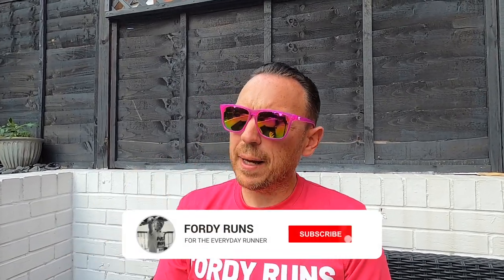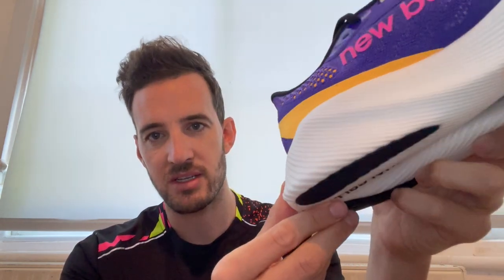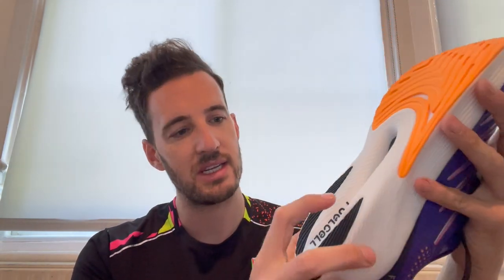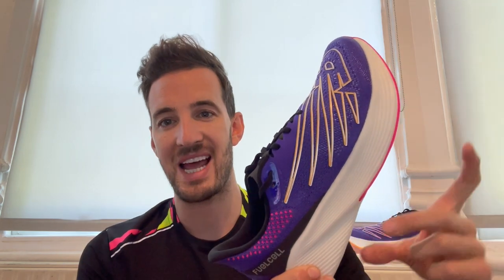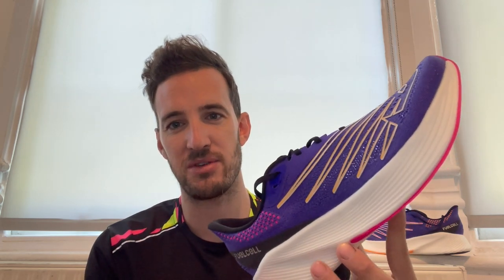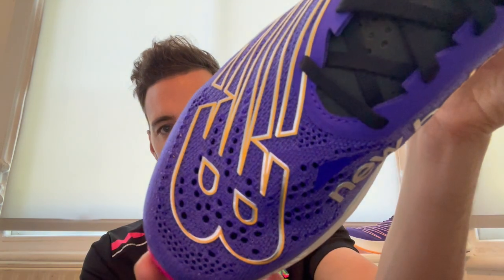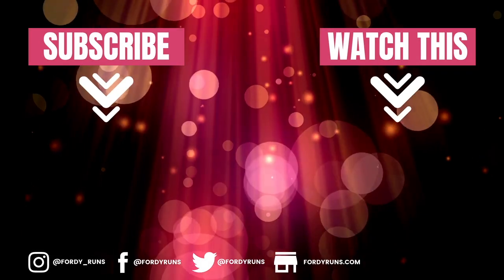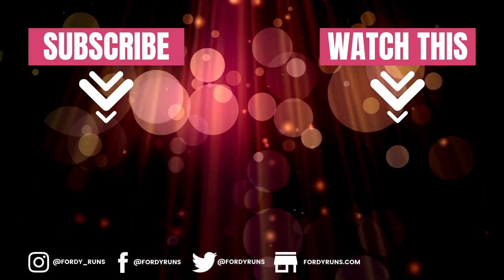New Balance Fuelcell RC Elite V2 Review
New Balance Fuelcell RC Elite V2 Review! This video we review the New Balance Fuelcell RC Elite 2 which has some minor changes for 2021! This carbon plate marathon running shoe is a little bit soft for me so I have called in some help to review it!

TO DO'S!